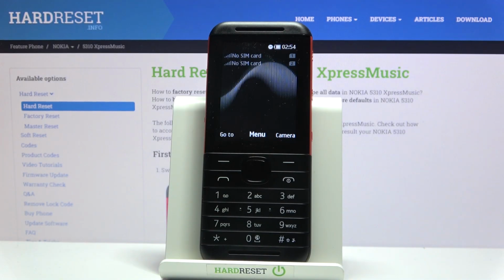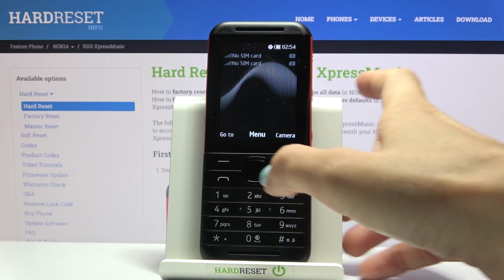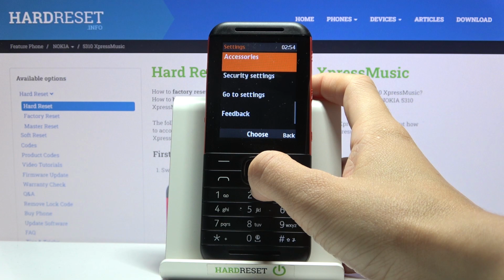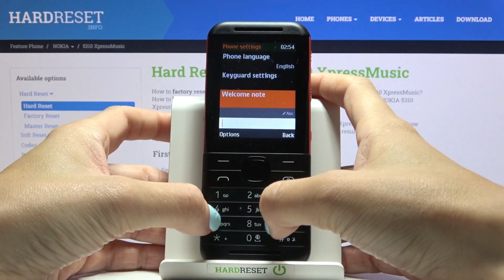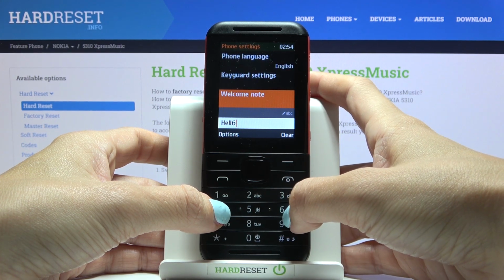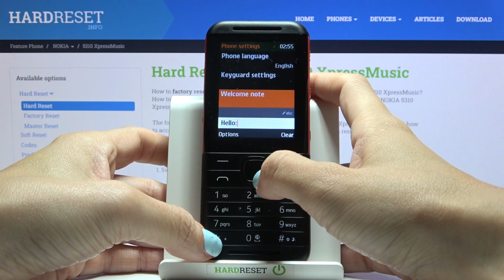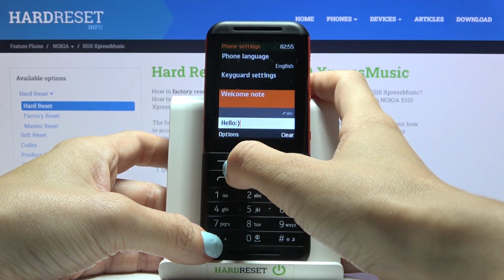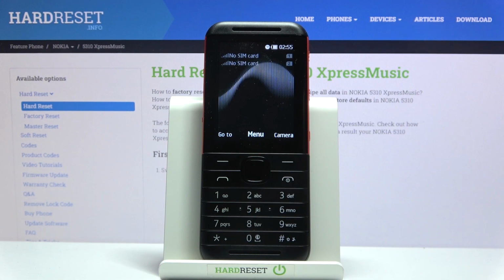How to Set Up Welcome Note on NOKIA 5310 (2020) - Add Welcome Note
Find out more info about NOKIA 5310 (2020):
Open this tutorial if you want to know how to set the welcome note on NOKIA 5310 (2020). Our specialist will show you how to add a welcome note to this device. Set nice text or important information on the welcome screen in your NOKIA 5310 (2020). Visit our YouTube channel if you want to know more about NOKIA 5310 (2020).

How to change welcome animation on NOKIA 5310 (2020)? How to set a new welcome animation on NOKIA 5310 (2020)? How to set welcome animation on NOKIA 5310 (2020)? How to edit welcome animation on NOKIA 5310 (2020)?